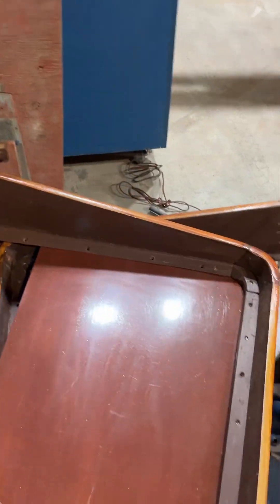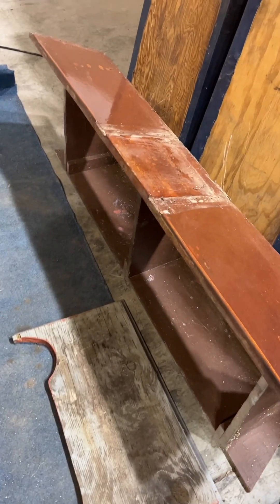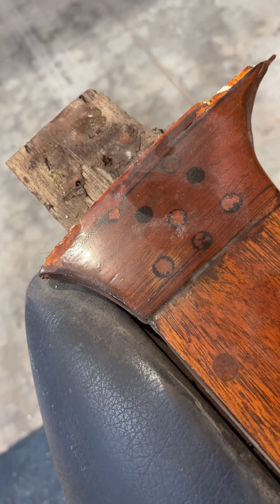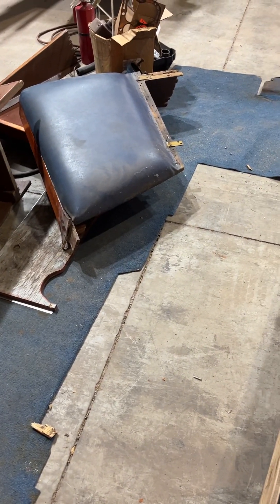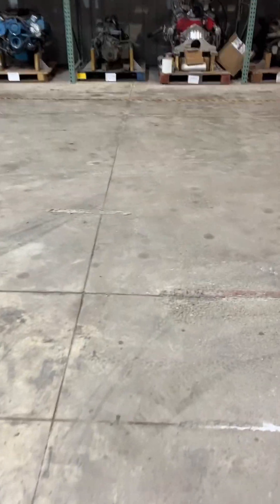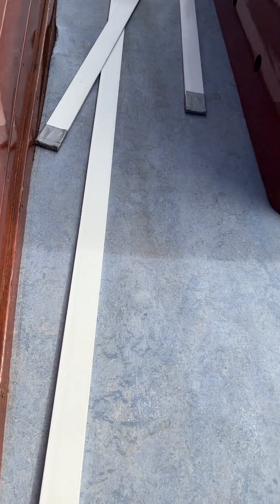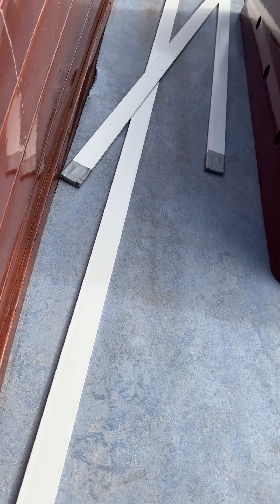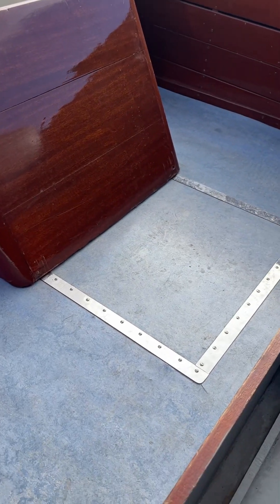Another update on U-22-1857